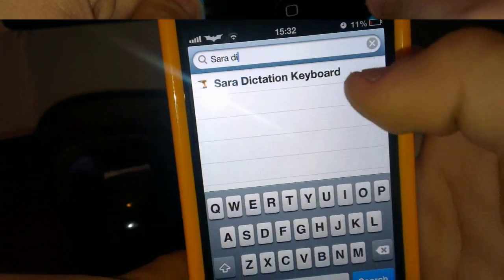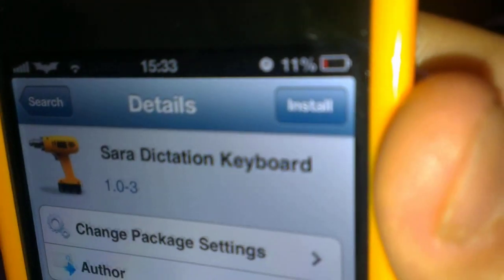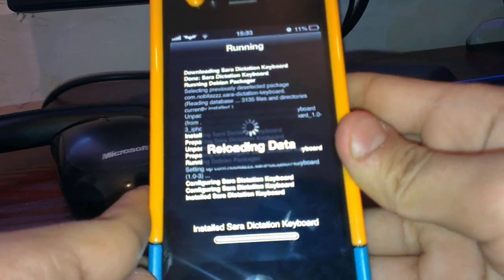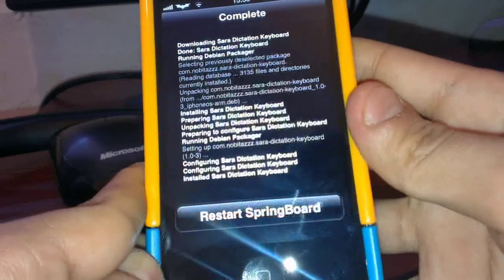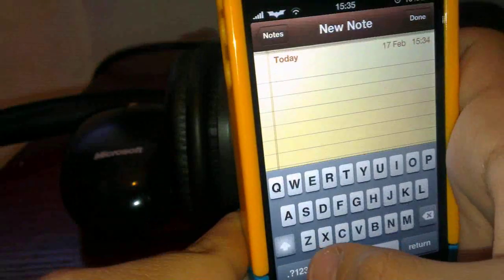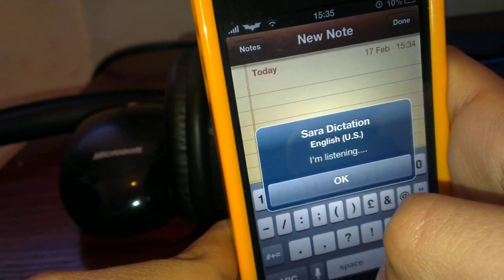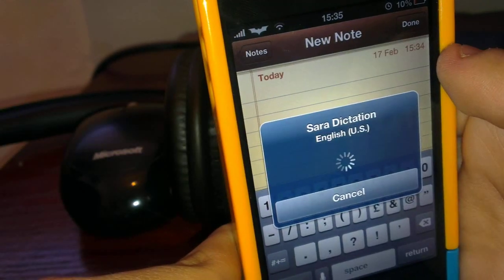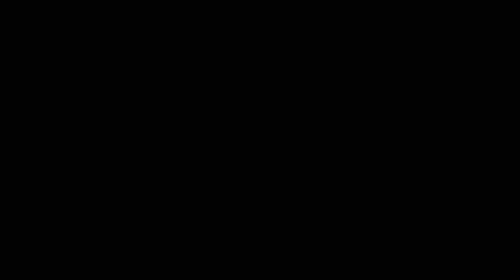How To Get Siri Dictation On Any iOS Device (iOS 6 Compatible)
skype: yahya.maasher1